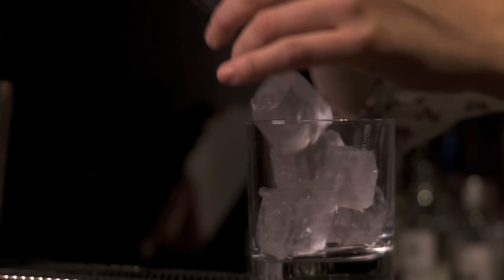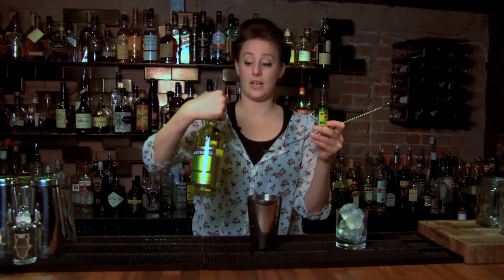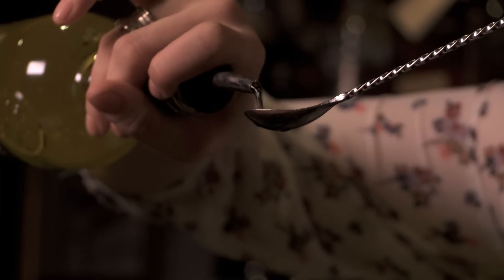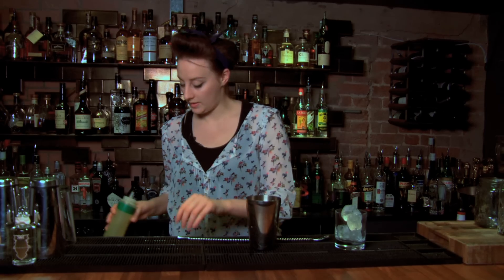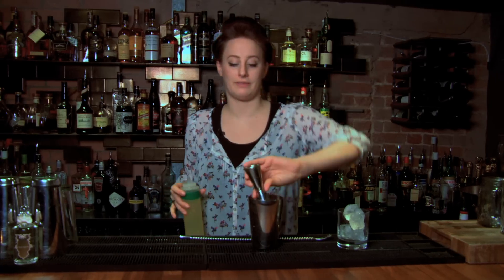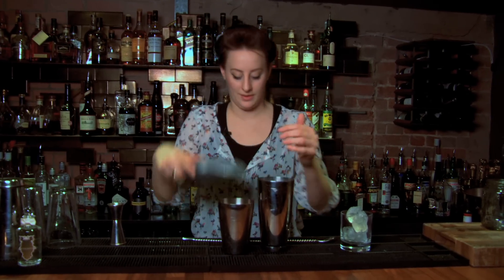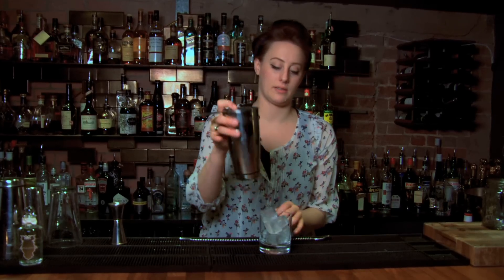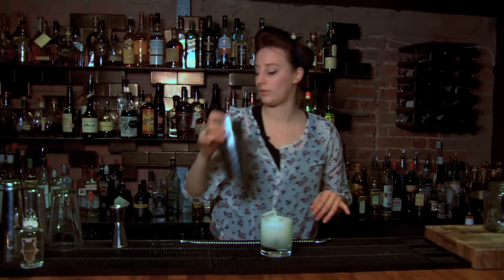How to Make an Artemisia Perfume Cocktail Recipe by Penhaligon's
Learn to mix the fragrant Artemisia Cocktail - Artemisia is floral and fruity with a beautifully sensual powdery dry down. Caramel soft, sweet and silky. Haunting and addictive.

For our Artemisia cocktail you'll need:
• The juice of half a fresh lemon;
• A generous 40 mls of Sipsmith Gin;
• 3 bar spoons of Yellow Chartreuse;
• 1 bar spoons Manzana Verde (green apple liqueur)
• 2 bar spoons of sugar syrup (1 part sugar 2 parts water)
• 1 egg white; and
• Soda

1 bar spoon = 5 ml